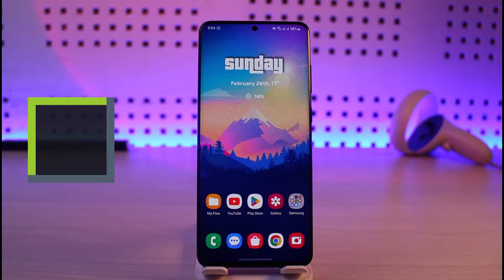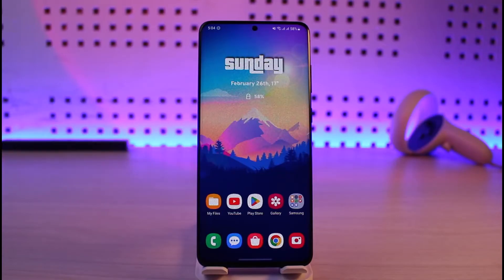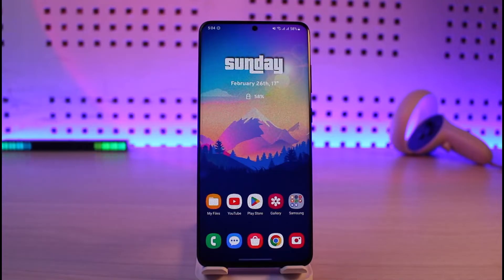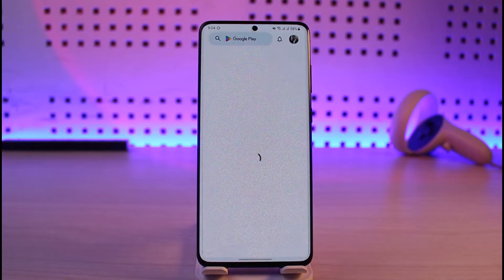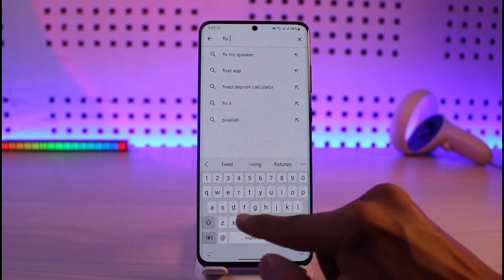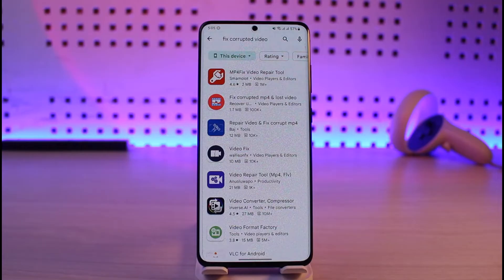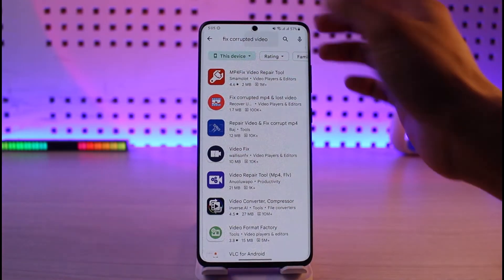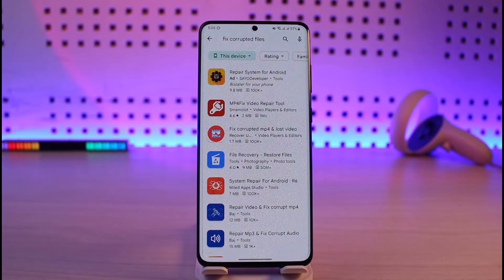How to Fix Corrupted Files on Android !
In this video, I will show you how to fix corrupted files on an Android phone.

~ Chapters:
0:00 Introduction
0:12 What the Issue Is
0:27 Corrupted File Fixer Apps
1:22 Conclusion